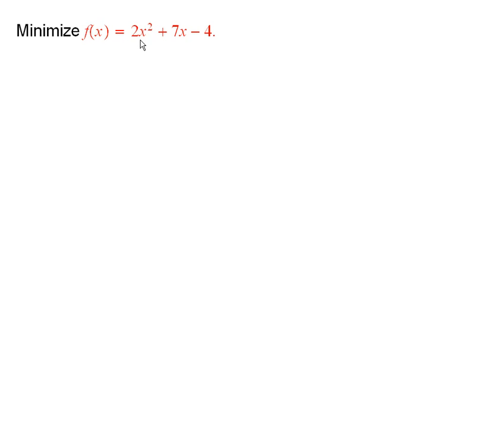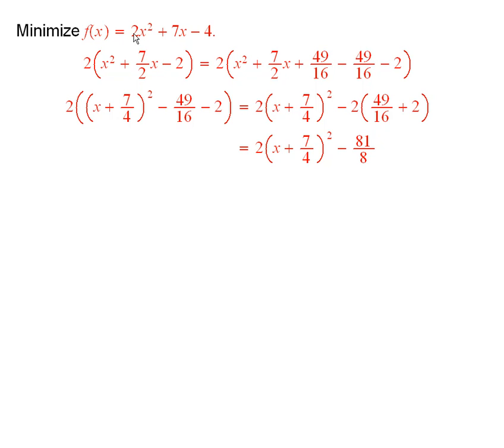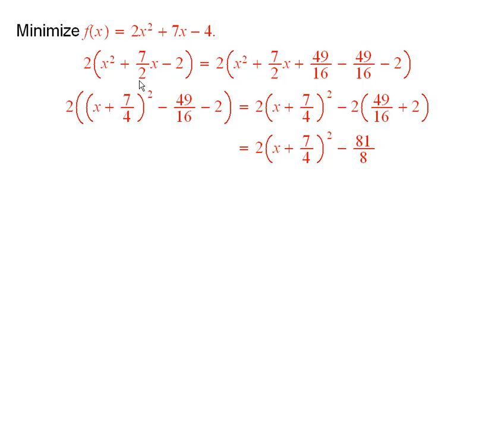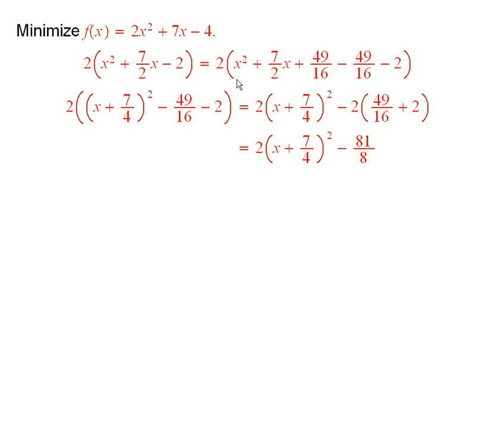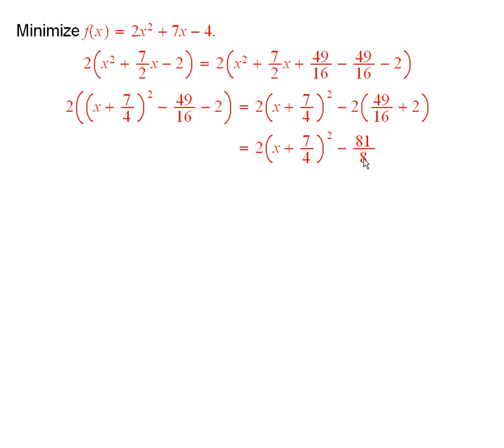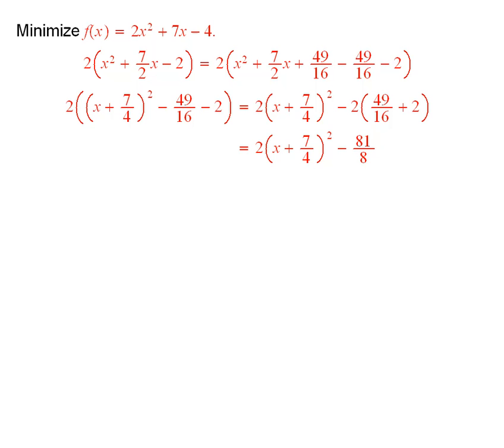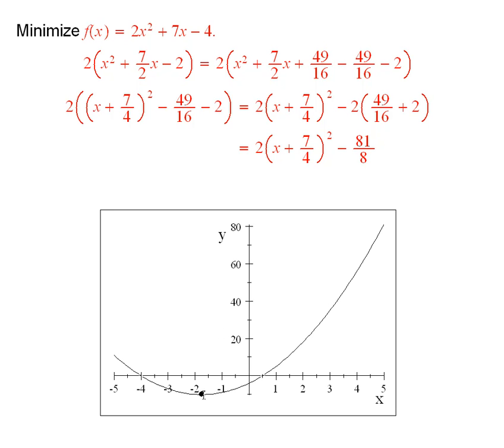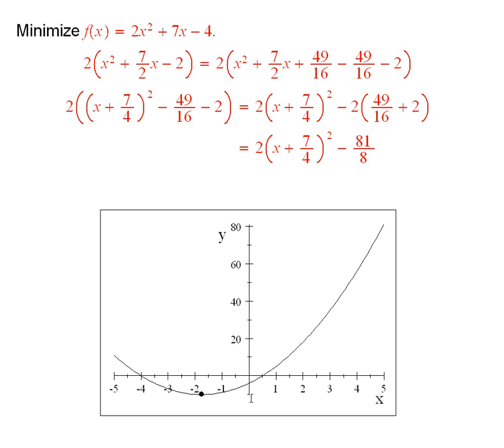Worldwide Pre-Calculus: Pre-Calculus Optimization of a Quadractic Function (ch2.6 #2.6.6)